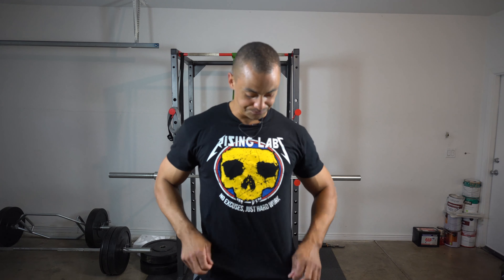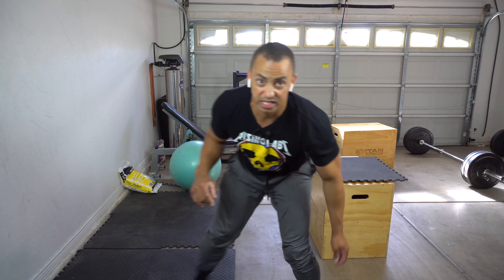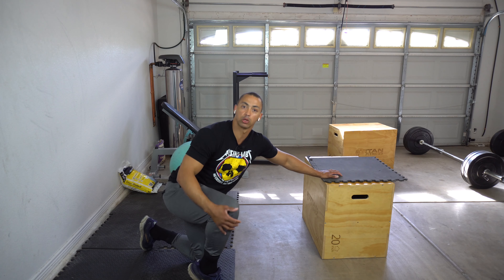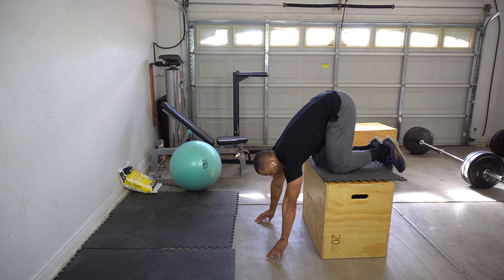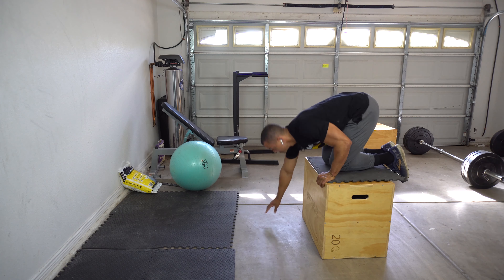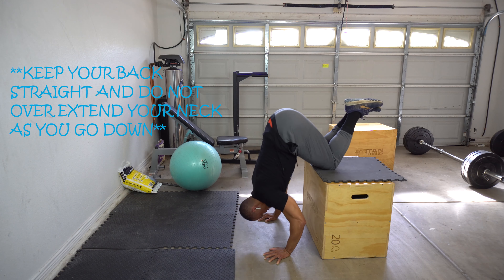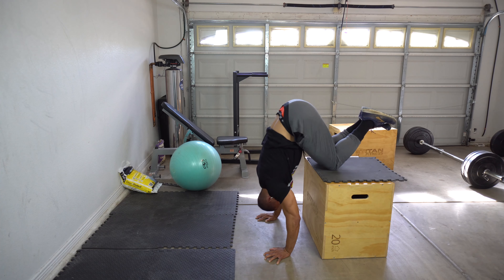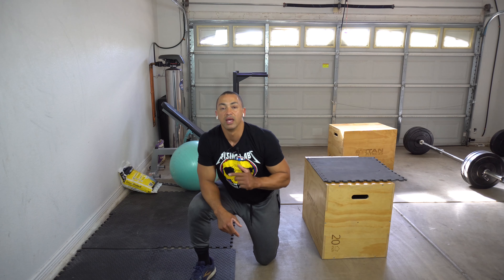Handstand Pushup Progression Part 1: Pike Pushups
This video is part 1 of my handstand pushup progression series.  In this video, I detail and demonstrate a few different pike pushup variations that helped me get started on my handstand pushup journey.  I hope that these exercises help motivate you to continue with learning this fun and sometimes frustrating, LOL, technique.

Once again, I truly appreciate all of the love and support that you all have been showing me on my videos.  It is very motivating to see all of your comments and views on the videos that I put out.  During this time where we are separated and isolated, it is important that we find a way to get our daily exercise in.  Continue to watch and support and you will continue to have different exercises to do.

GIANNA STOKES:
                               -PERSONAL TRAINER
                               -ONLINE TRAINER
                               -FITNESS MODEL